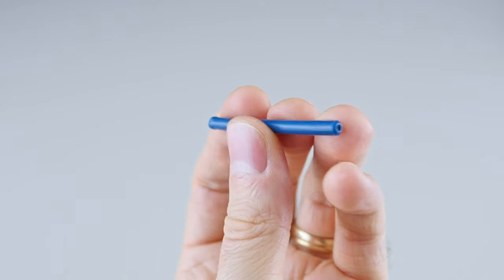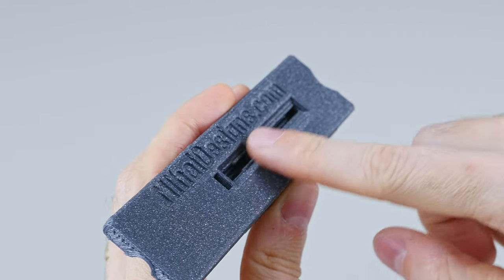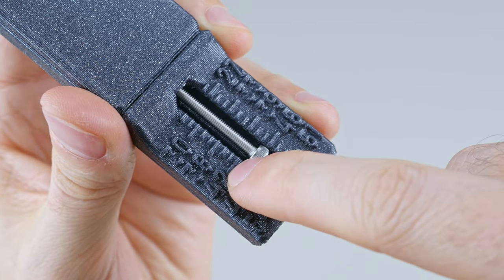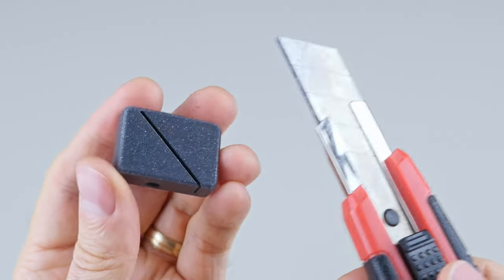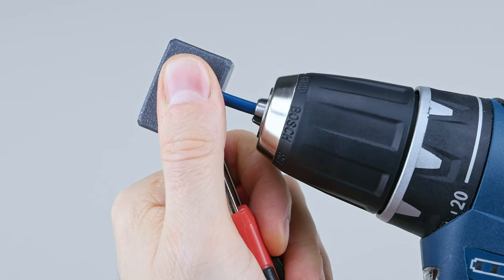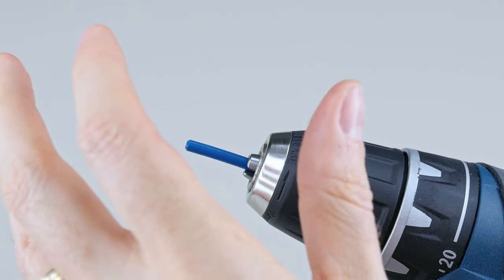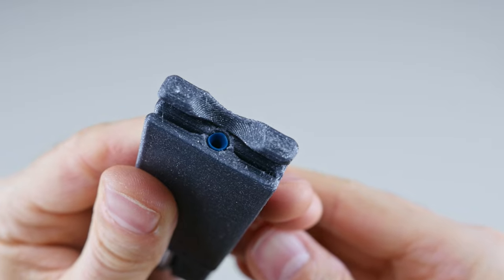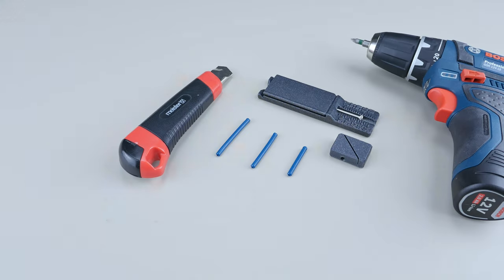How to make a custom PTFE tube for your hotend (custom jig)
I designed this 3D printed universal PTFE cut and chamfer jig. Follow these instructions to manufacture your own replacement tubes for your 3D printer.